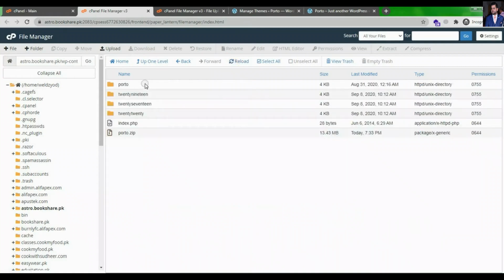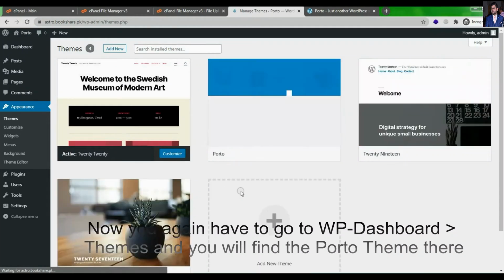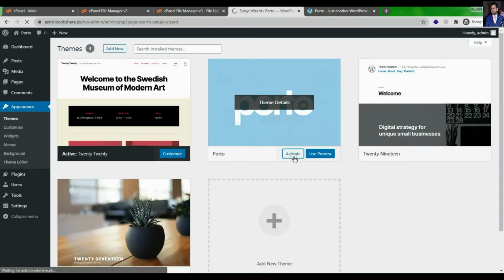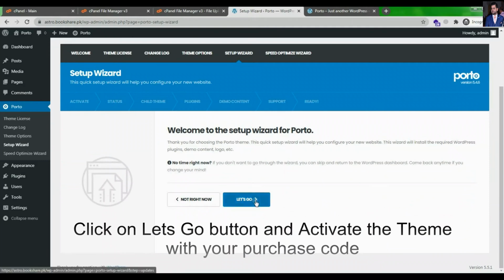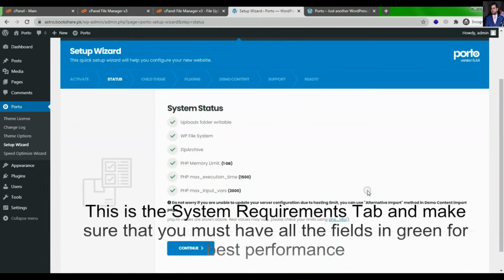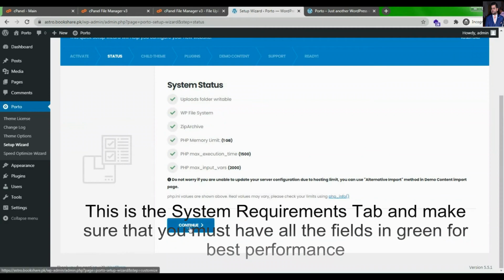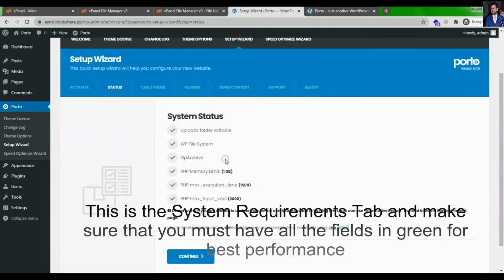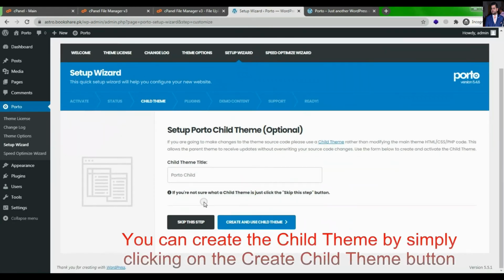Porto WordPress Installation Video Guide via Cpanel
Porto WordPress Customization Videos (Porto WordPress Installation Video Guide via Cpanel)